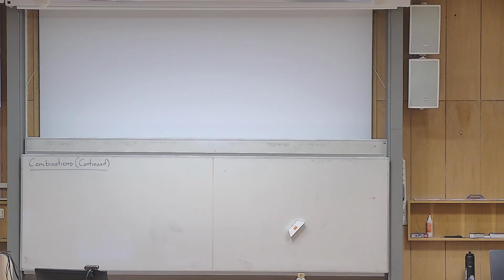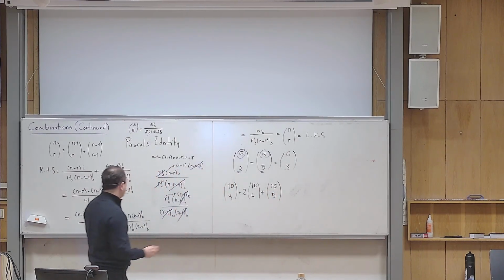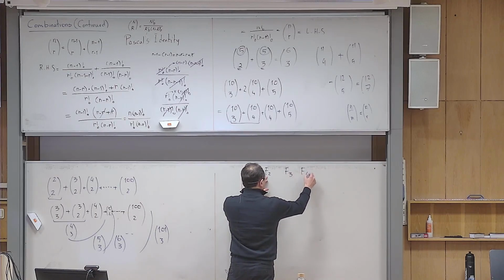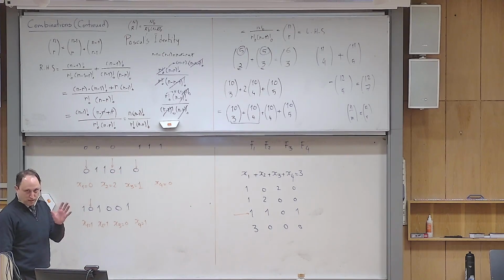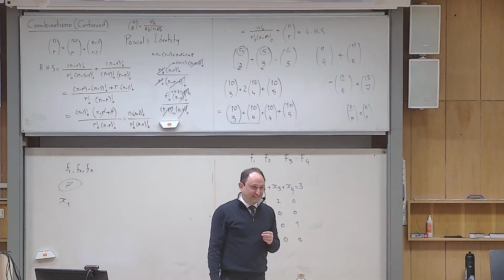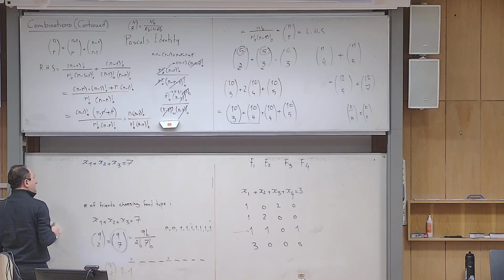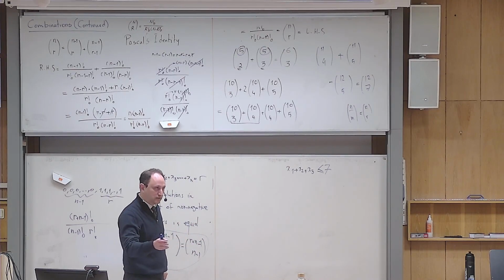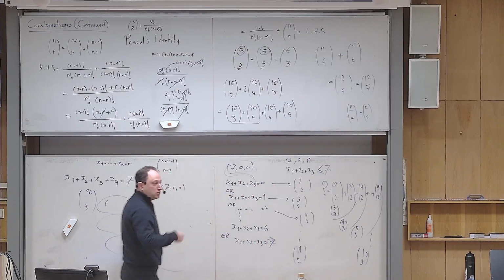Matematik 5, Combinatorics, Combinations with Repetition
In this video, I discuss combination problems in which repetition is allowed.